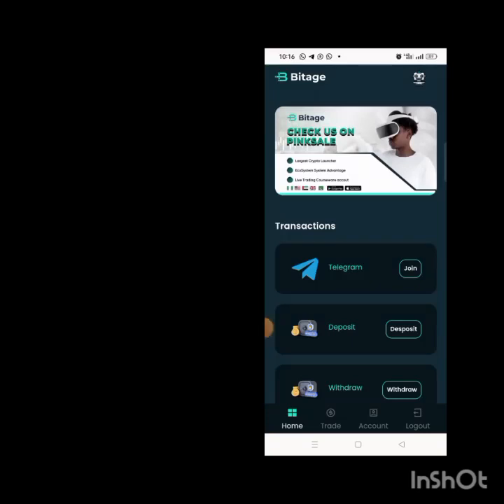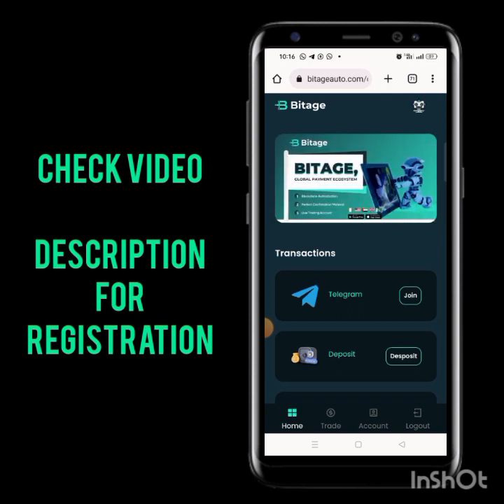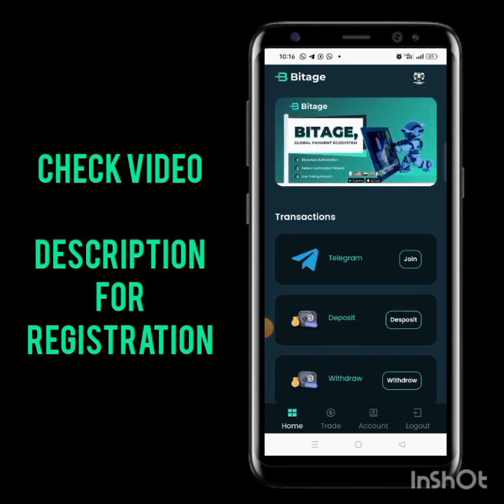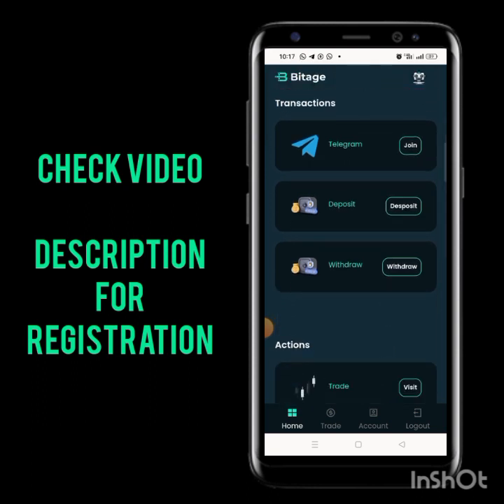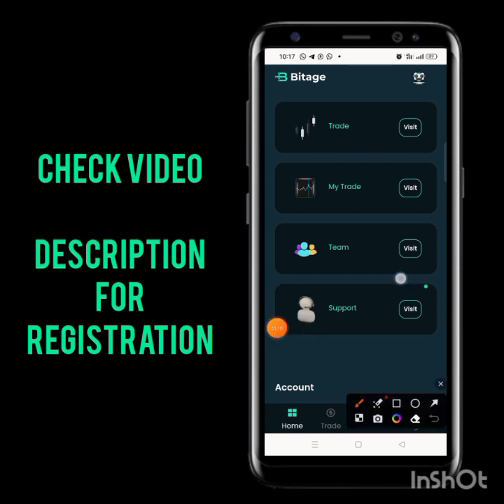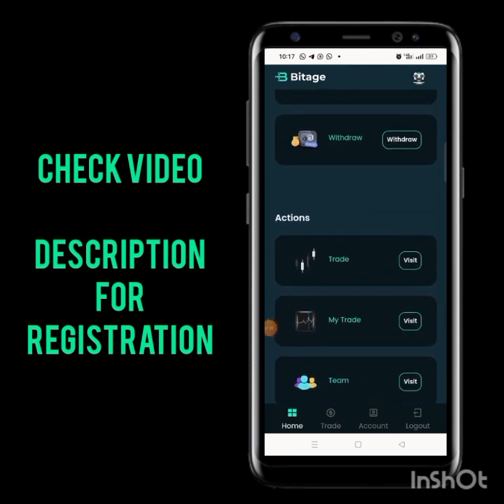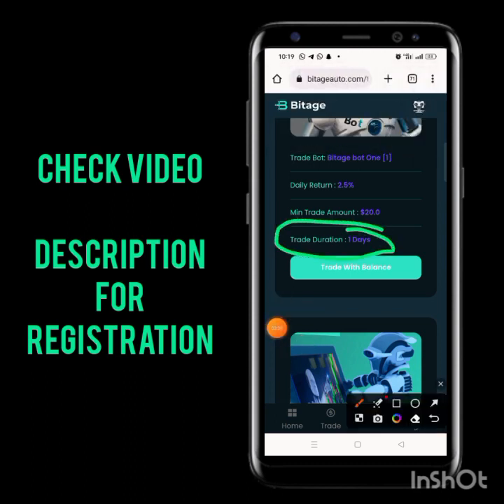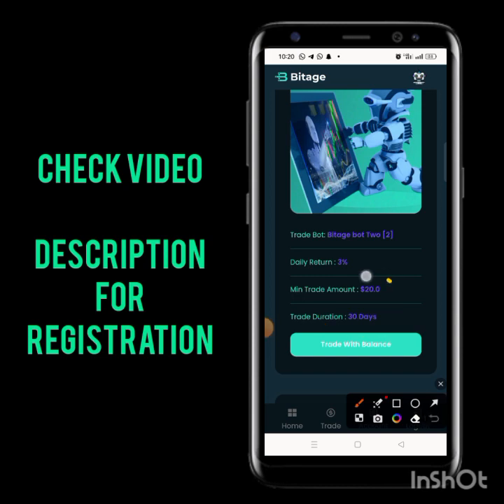BITAGE Arbitrage | How to Make Money on Bitageauto.com Arbitrage Platform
REGISTER:
REGISTER: